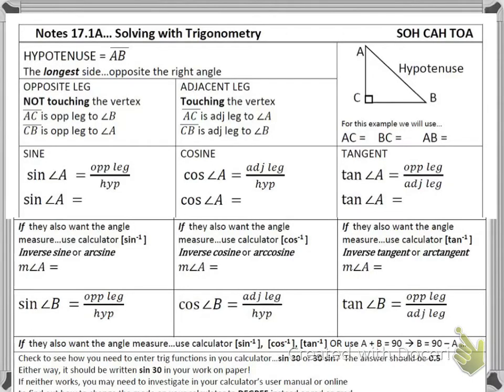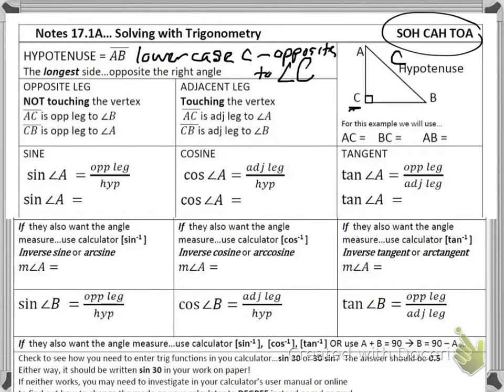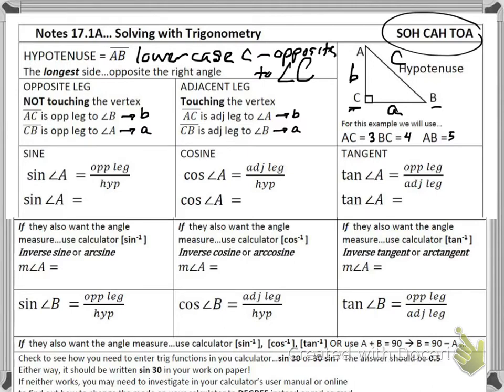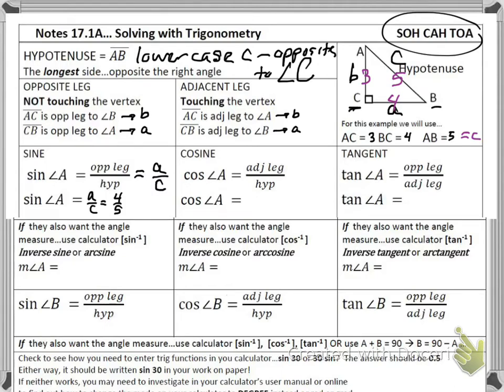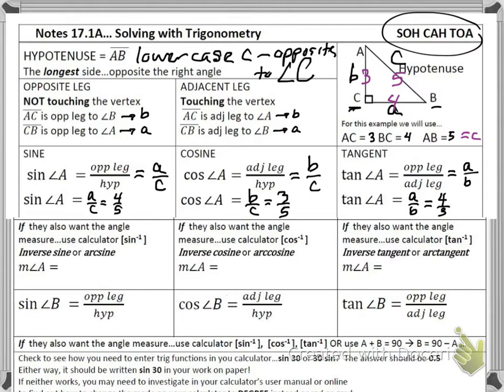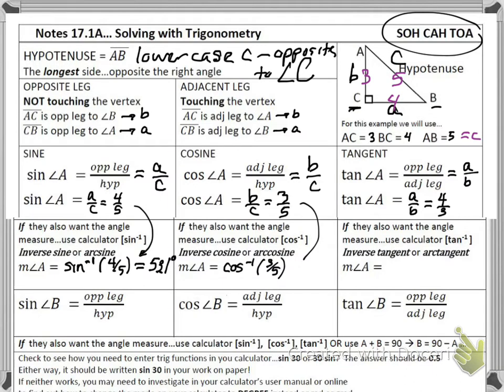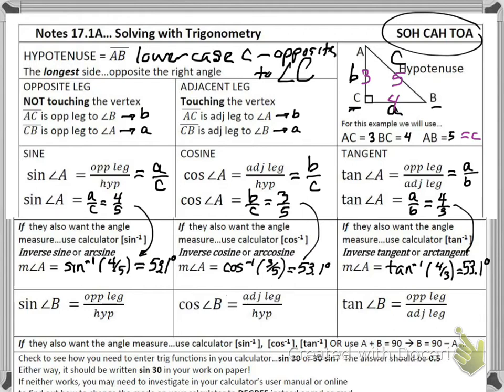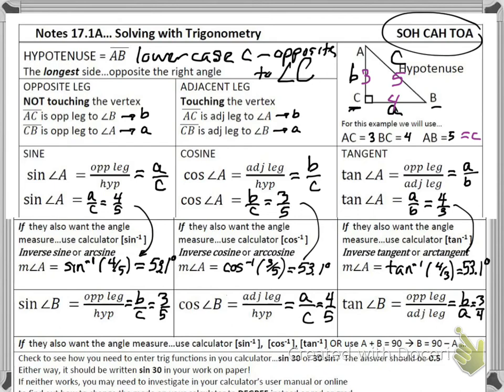17.1A notes part 1 Solving with trig sohcahtoa